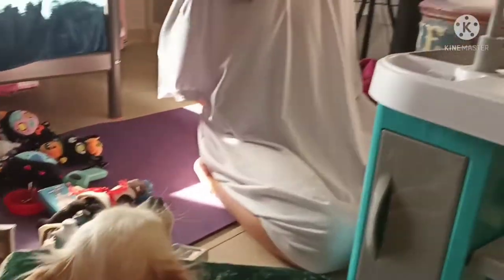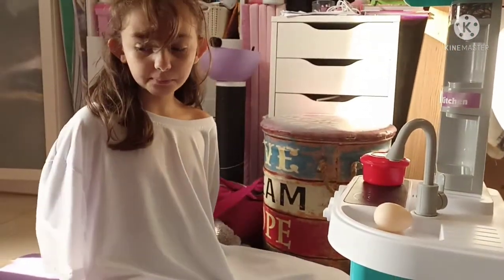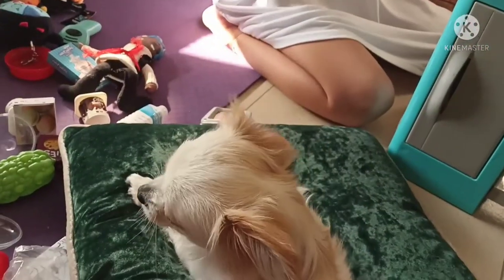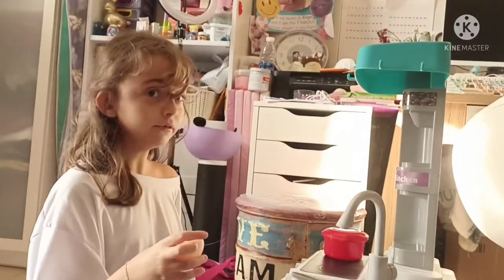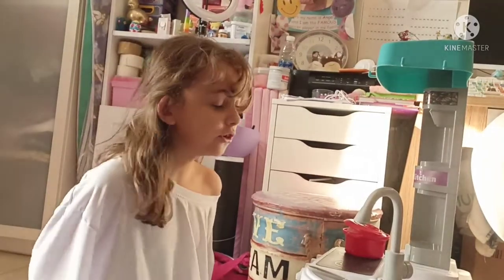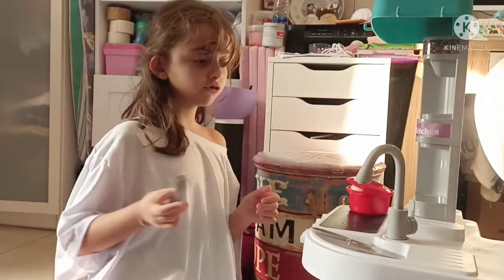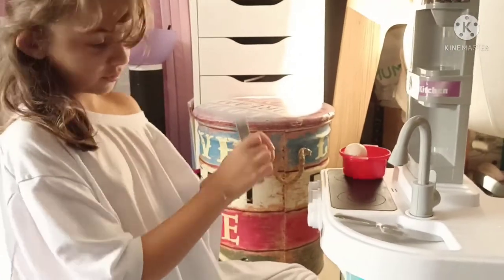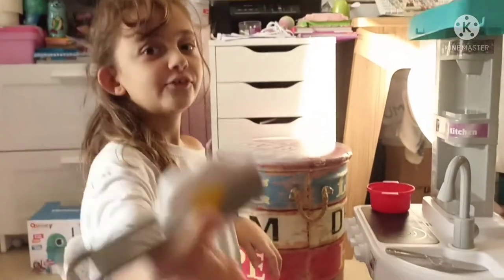how to make a fake fried egg